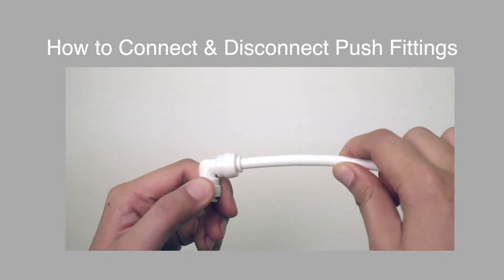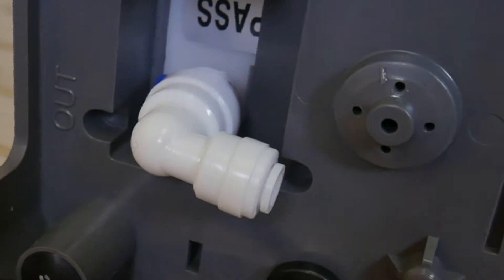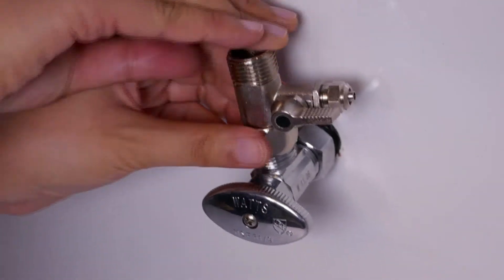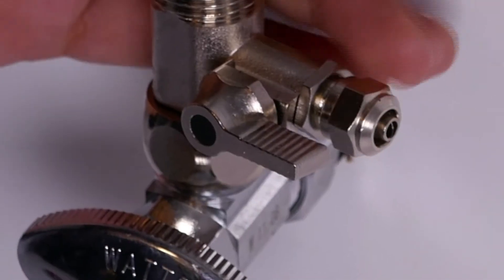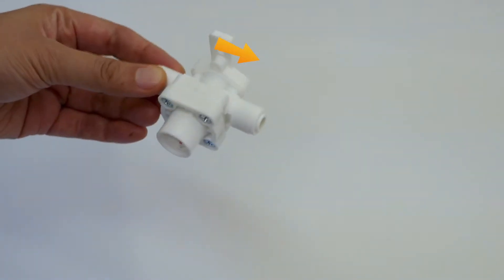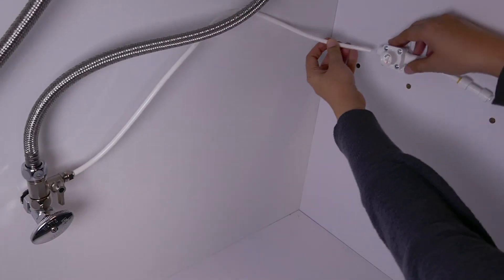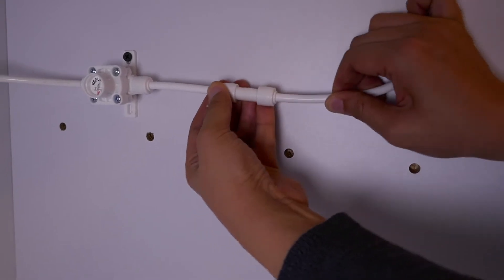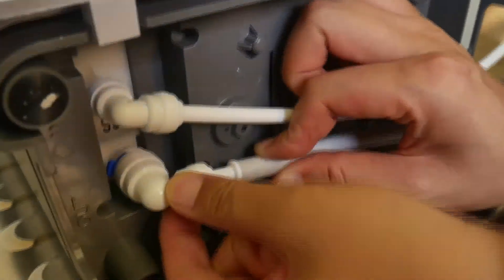How to Install IVYEL Alkaline Water Ionizer under sink